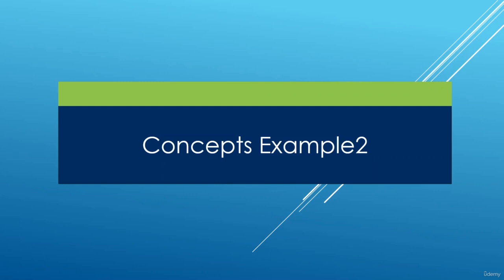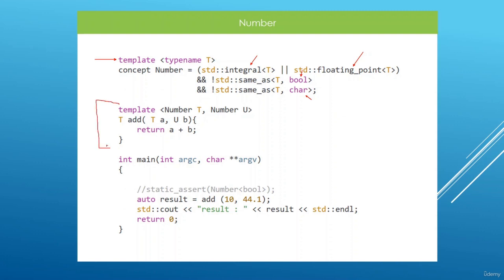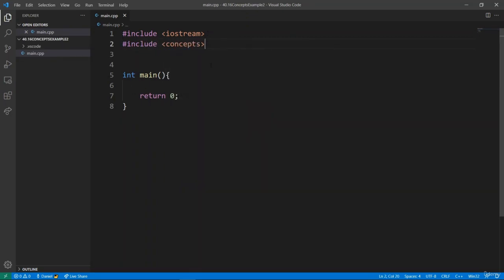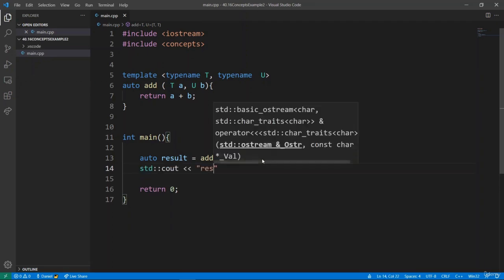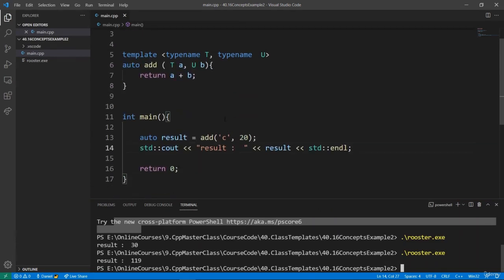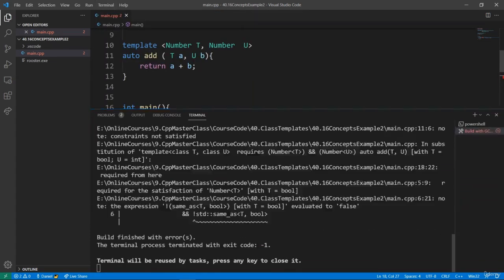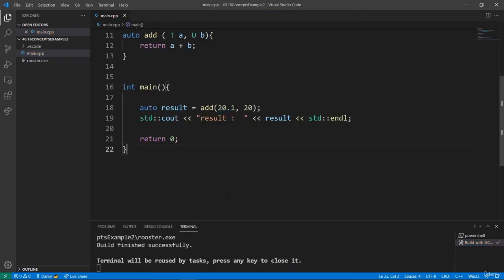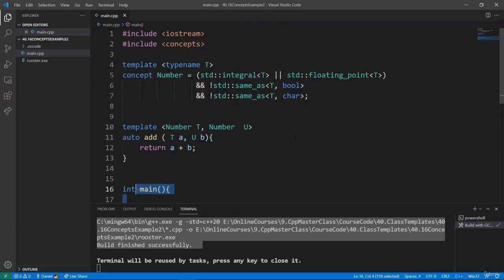025 Concepts Example #2